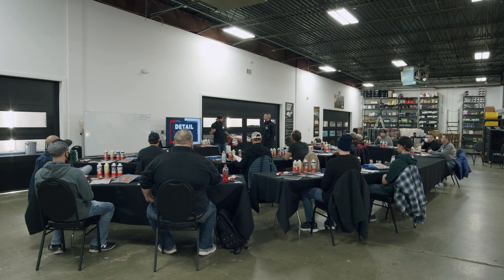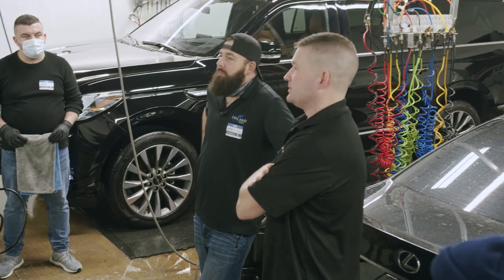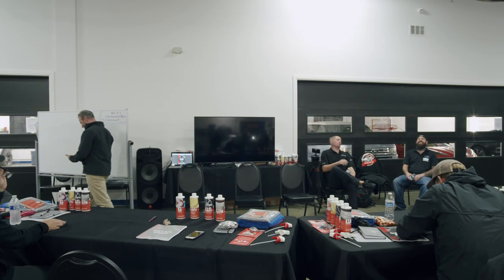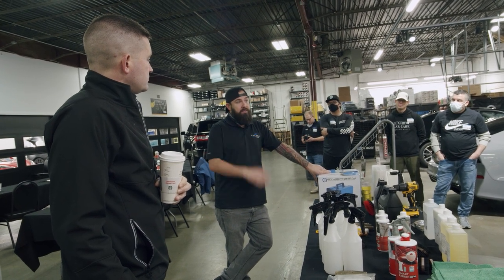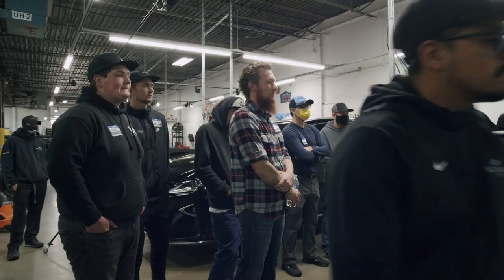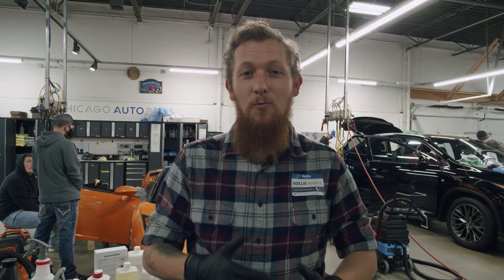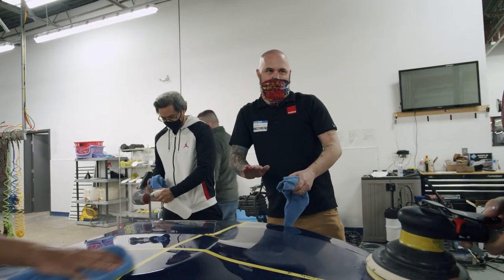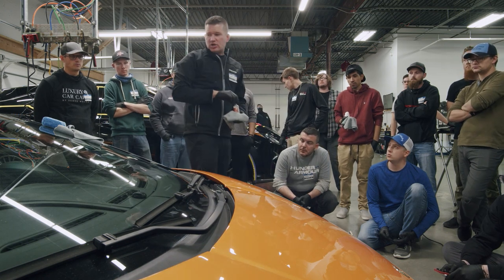DetailWise Academy RECAP | Auto Detailing Training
Here is what you missed if you didn't make it to the DetailWise Academy training in January at Chicago Auto Pros.

NEED A DETAILER IN YOUR AREA?

*MORE CONTENT*
For product review and HOW TO videos please check out @Car Supplies Warehouse

WANT TO LEARN FROM THE PROS? Sign up for the DETAILWISE ACADEMY to get in depth, hands on training in DETAILING, PPF & TINT, and BUSINESS.

***FAVORITE PRODUCTS & TOOLS***

Check out all of Jason’s favorite detailing products from exterior to interior and even a few special window tinting tools!

CONTACT CHICAGO AUTO PROS!

8 AM - 5 PM

2 LOCATIONS

GLENVIEW:
2075 Johns Court Glenview,
IL 60025

LOMBARD:
207a Eisenhower Lane S.